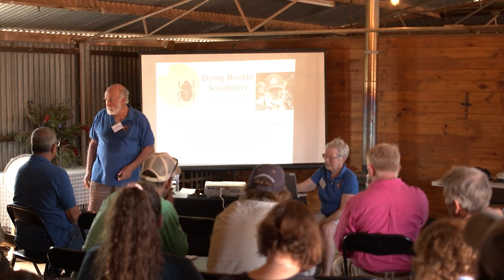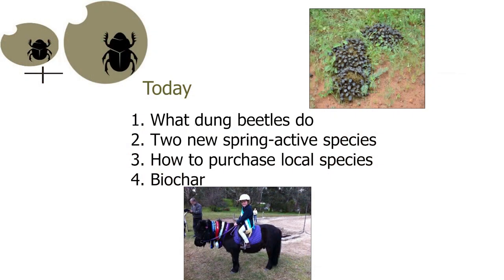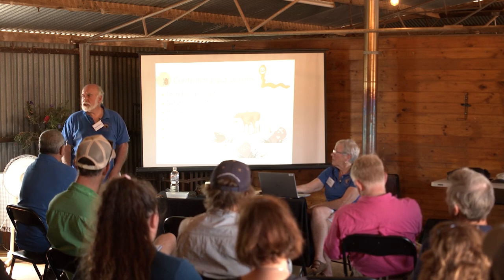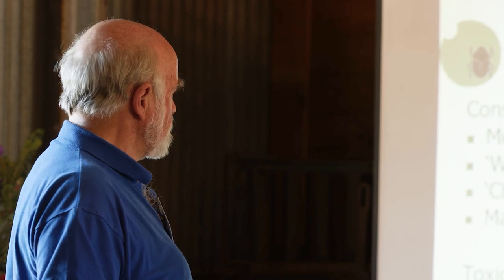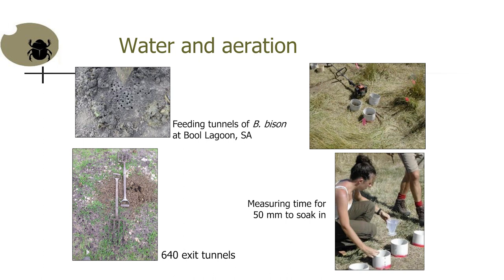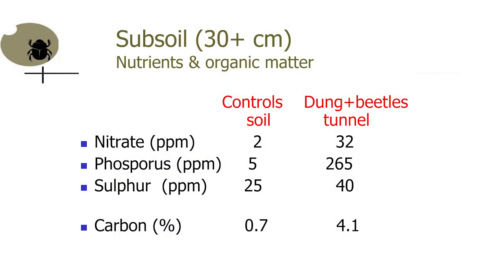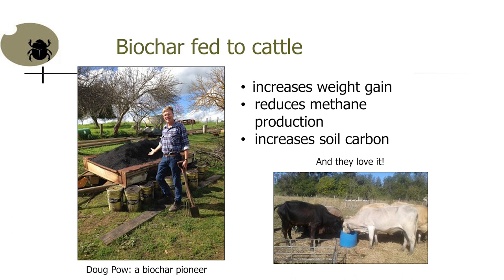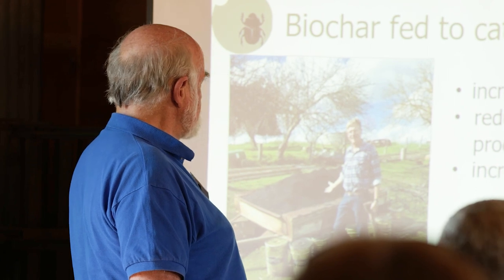Dr Bernard Doube presents at Soil Biology Forum in Carrieton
Bernard is known in Australia as the dung beetle expert. He presents an interesting talk on the role of dung beetles, including how they control bushflies, mix soil, and how earthworms and plant roots follow dung beetle tunnels. He presents results from a 17-year trial on the impacts of dung beetles.